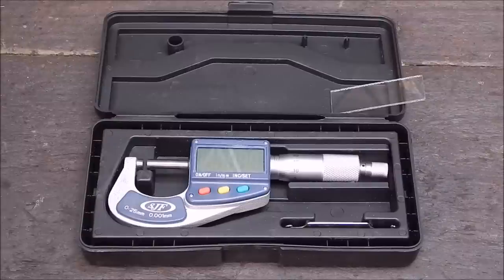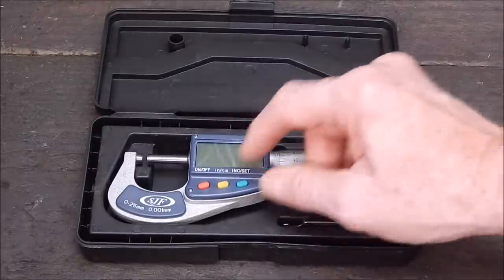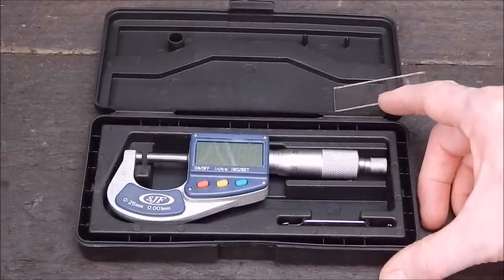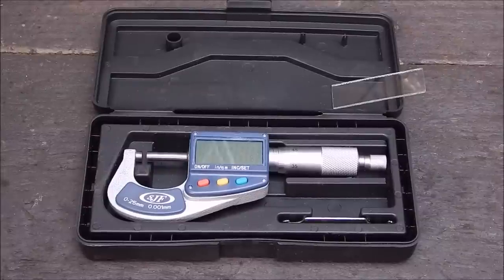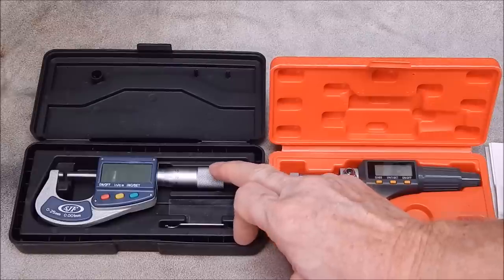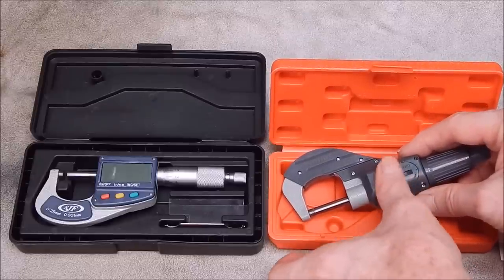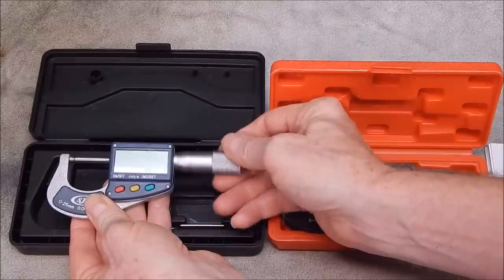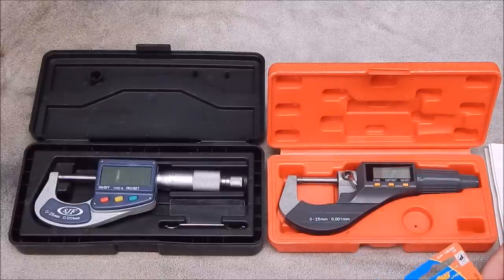I review another Chinese digital micrometer from Banggood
Content declaration:  This video contains the review of a donated product.